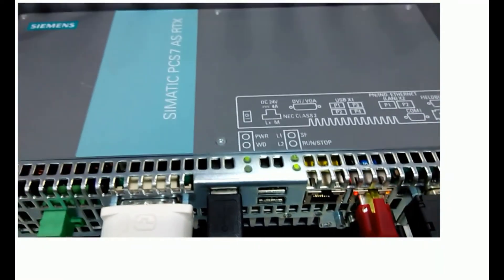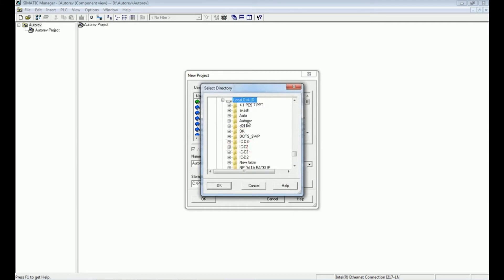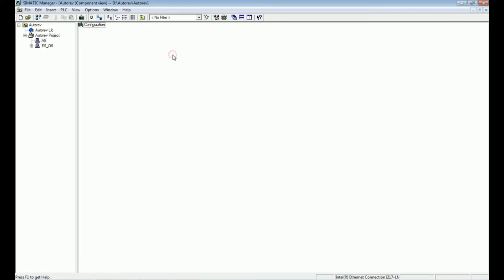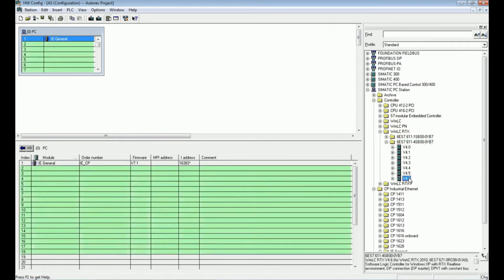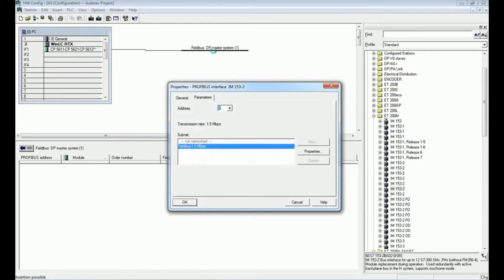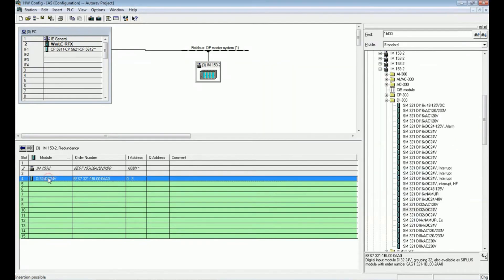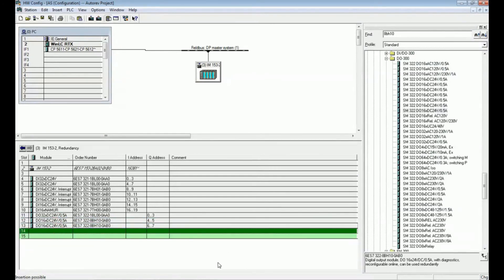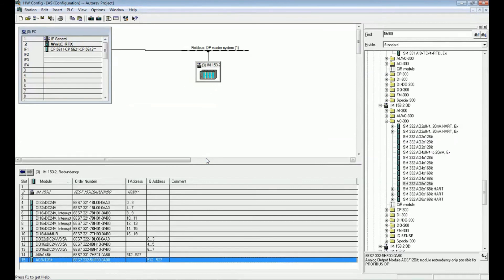DCS Part 1 : AS (Automation Station) Hardware Configuration -SIEMENS PCS7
Siemens PCS7 DCS system Introduction & Automation Station WinLC RTX box Hardware configuration with distributed IOs ET200M.